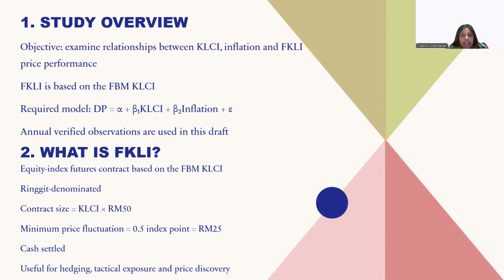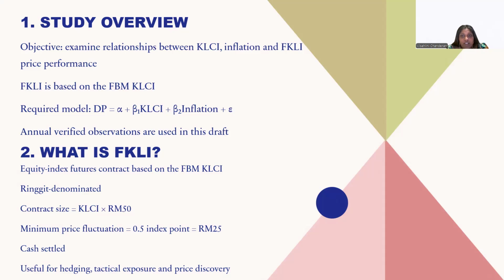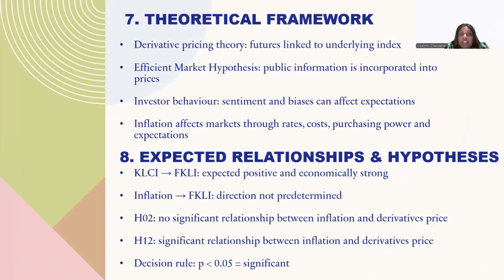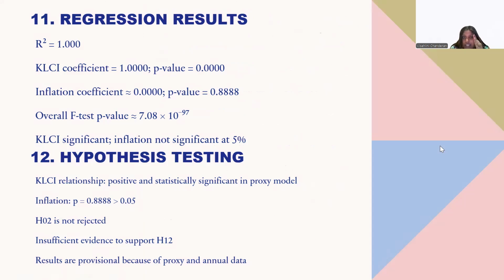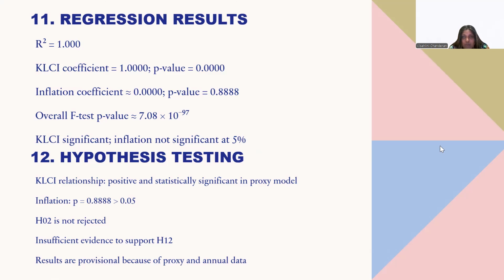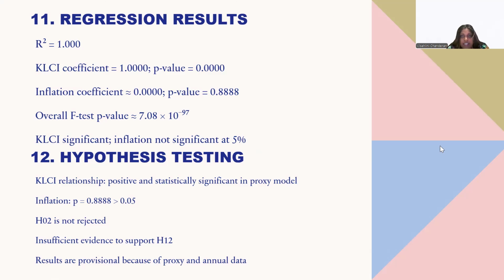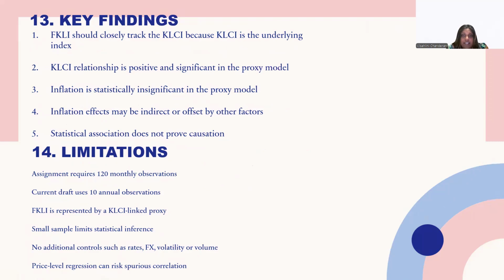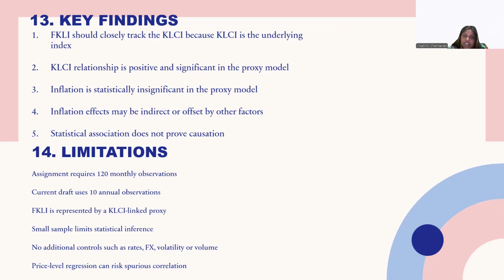CF-II ASSIGNMENT 2